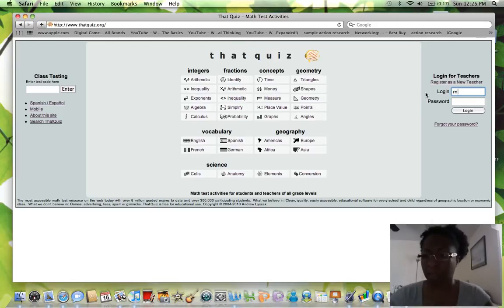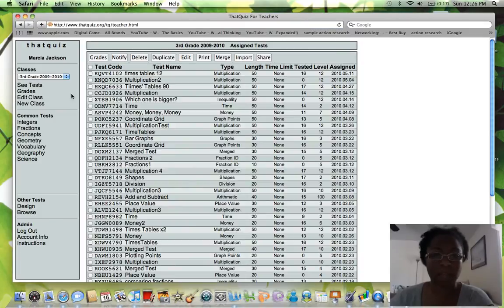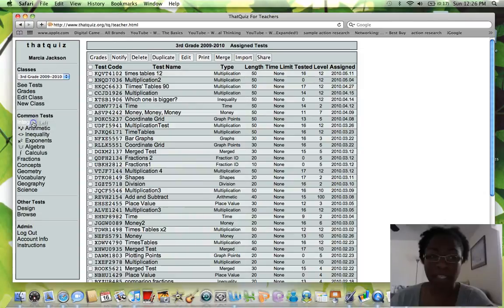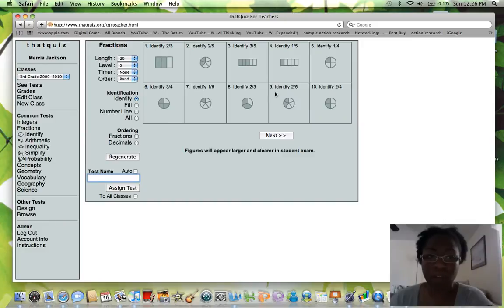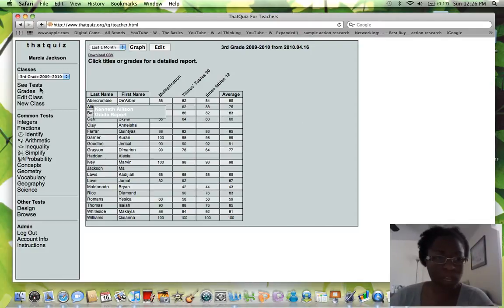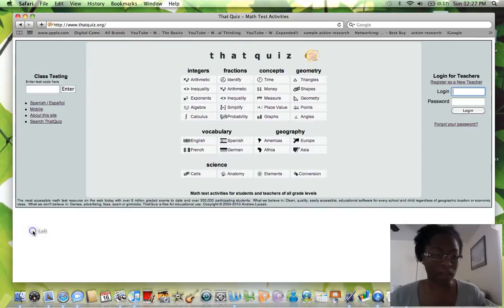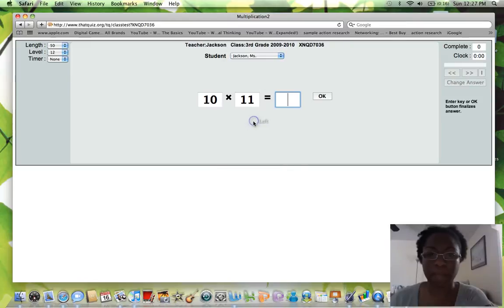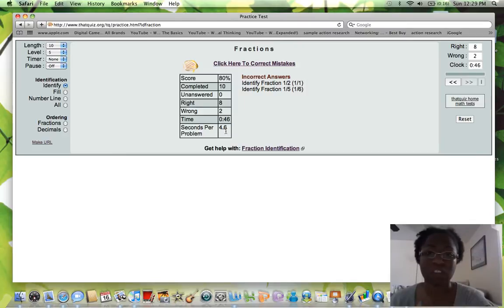jackson marcia technologyIntegration